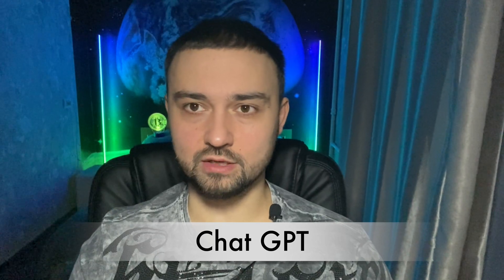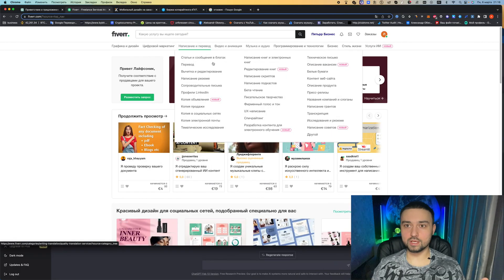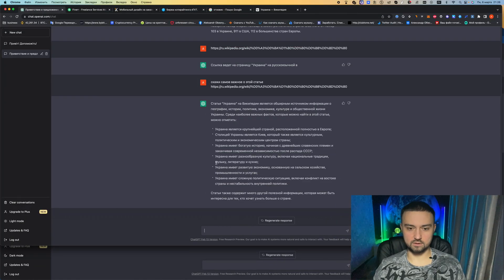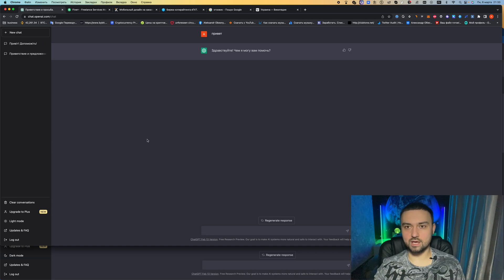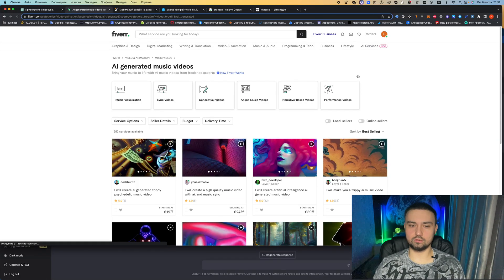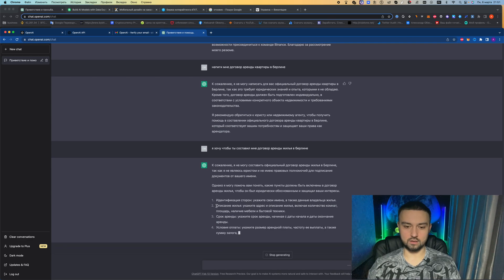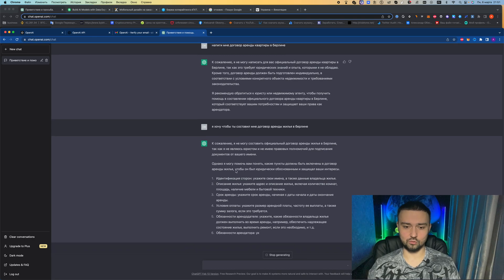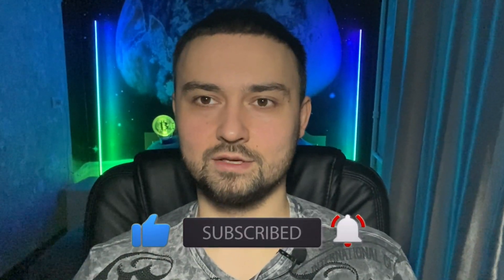CHAT GPT - what is it and how can I EARN?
More and more often, automation enters our lives, and now the time has come when fantasies become reality, and humanity may not work, and robots and artificial intelligence will do all the work.
But is it so now, and you can already make money on neural networks, especially in the field of investments and cryptocurrencies, I tried to figure it out in this video!

Timestamps:
00:00 INTRODUCTION
0:34 REGISTRATION
1:30 WHAT IS GPT CHAT
2:33 WAYS TO EARN WITH GPT CHAT
4:26 POEM FROM GPT CHAT
6:03 HOW THE GPT CHAT ALGORITHM WORKS
6:37 GPT CHAT EXIT CHAT
7:26 WHAT GPT CHAT SAYS ABOUT FINANCIAL MARKETS
8:02 HOW GPT CHAT MAY INFLUENCE FUTURE JOBS
8:40 CASE OF THEIR LIFE HOW GPT CHAT HELPED REFUND
9:19 GPT CHAT NEW PROFESSIONS APPEARING
10:04 MUSIC VIDEOS CREATED BY ARTIFICIAL INTELLIGENCE
10:53 HOW GPT CHAT CAN HELP YOU GET A JOB AT BINANCE
11:24 WHAT TO DO IF CHAT HAS STOPPED
12:12 HOW GPT CHAT CAN HELP WITH LEGAL ISSUES
12:50 GPT CHAT AS A PROGRAMMER
14:02 RESULTS
14:47 CREATING TOKENS WITH GPT CHAT
15:34 HOW OPINIONS ARE DIVIDED ABOUT ARTIFICIAL INTELLIGENCE
15:49 MY OPINION ABOUT GPT CHAT

✔️Register Binance with Fee Discount:

⚠️!!! IMPORTANT  !!! All information in this video is for informational and entertainment purposes only. The author is not responsible for your actions after watching this video. Sincerely, Alexander Obesnyuk